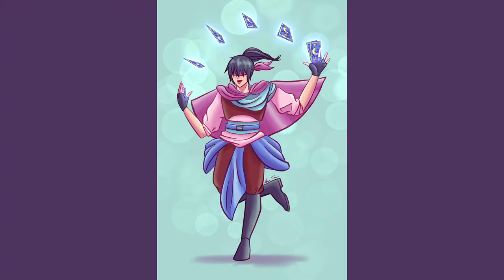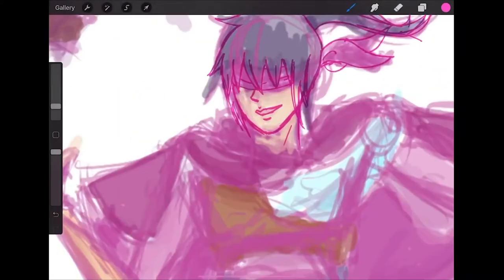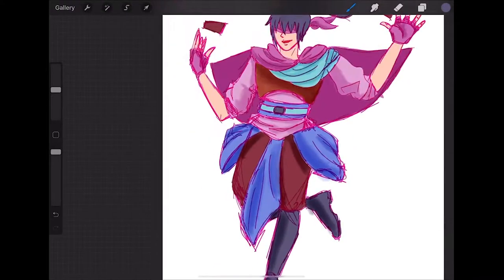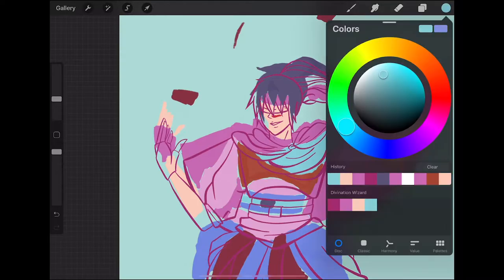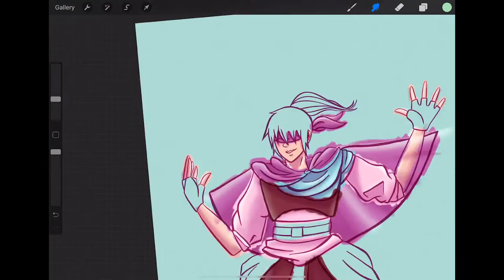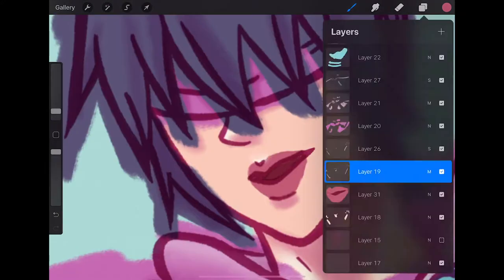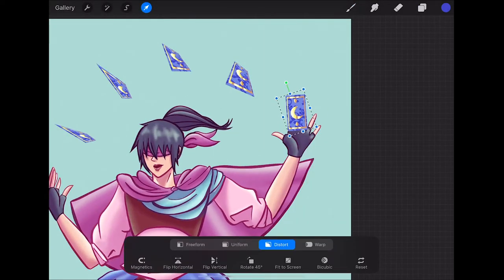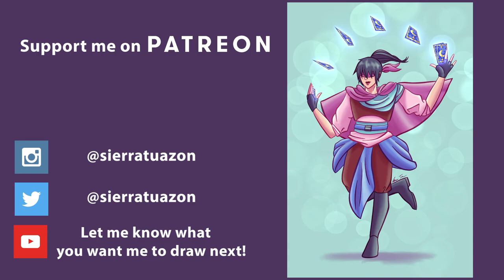Dungeons & Dragons Divination Wizard Art Process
Here is the process of a character design I did for The Artists' Arcana! This is the first video where I show the process of me drawing instead of a still time-lapse and also the first time I voice over to talk about the process! This was so much fun to do, I think I might try and do more stuff with this character in the future!